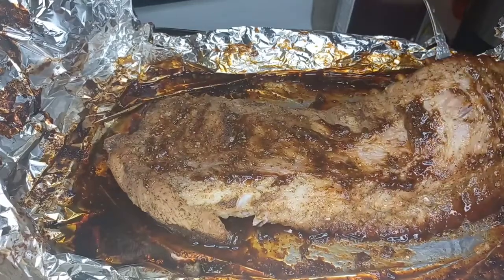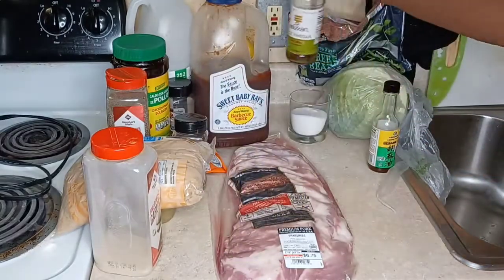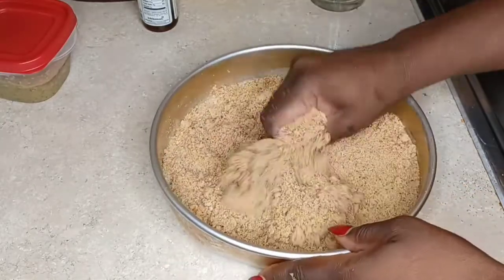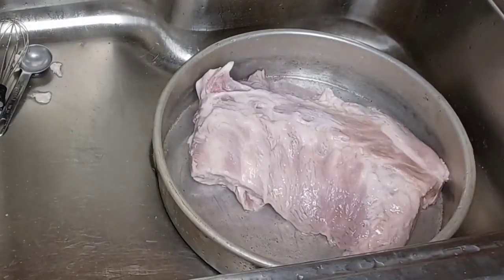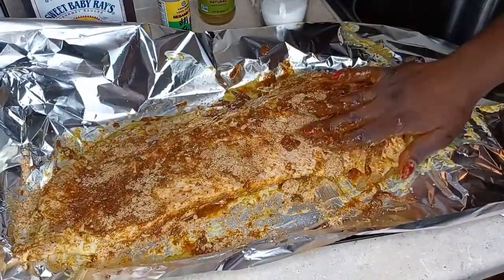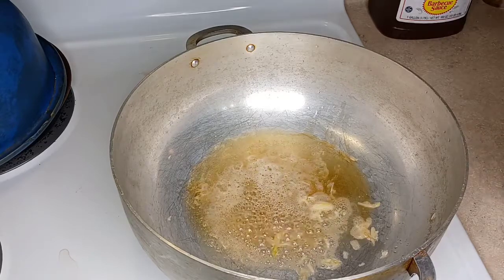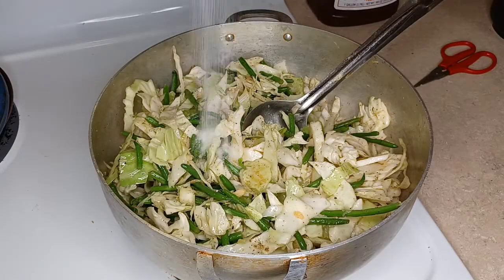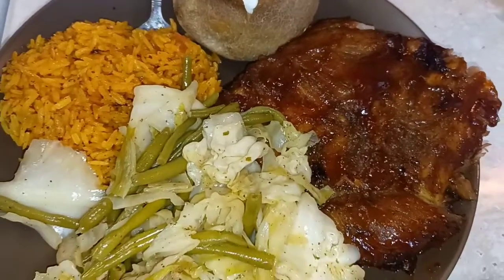HOW TO MAKE OVEN BBQ RIBS AND GARLIC FRIED CABBAGE AND STRING BEANS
Ingredients
RIBS
vinegar for cleaning meat
11/2 cup Brown sugar
3 tablespoon black pepper
3 tablespoon garlic powder
3 packets sazon achiote y culantro
3 tablespoon  seasoning salt or chicken bouillon
mustard
green seasoning  (optional)
BBQ SAUCE

Cabbage Recipe Ingredients
1 Medium cabbage
crushed garlic
16 Oz bag green string beans
2 tablespoon sugar
2 tsp rice wine vinegar